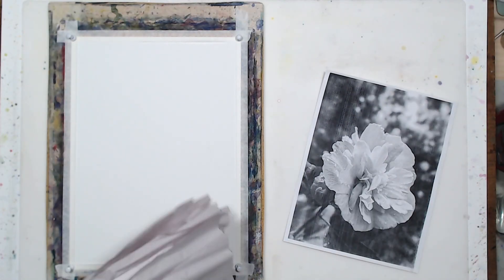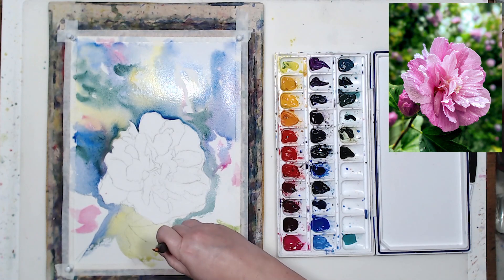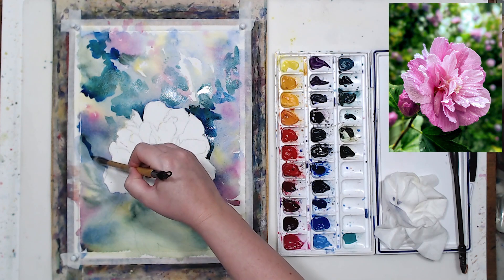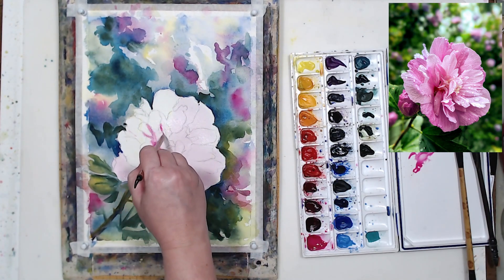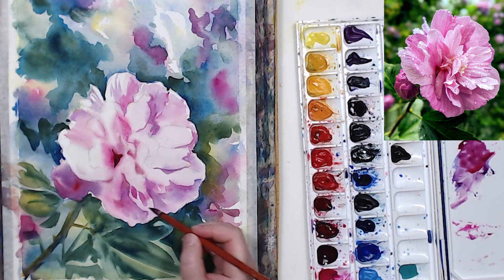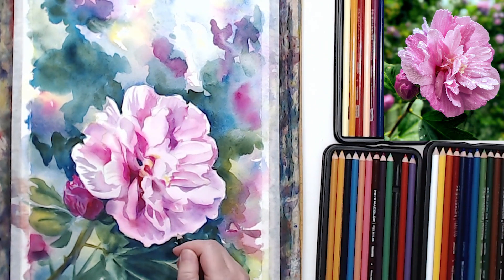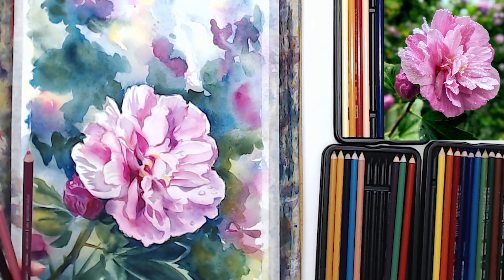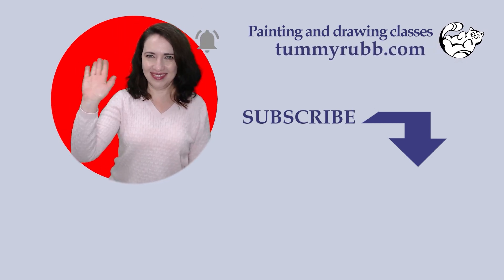How to paint flowers with watercolor and color pencils: Rose of Sharon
New video in the series where I show how to paint flowers with watercolor, in this case it's a pink Rose of Sharon. I will also use color pencils and white gouache.
Materials used in this demo: Arches cold press watercolor paper 140 lb /300 gsm
Watercolor by Daniel Smith: Lemon Yellow, New Gamboge, Cascade Green, Phtalo Blue
Winsor & Newton: Cobalt Blue, Opera Pink; Prismacolor Premier color pencils
M. Graham's Artist Gouache, Titanium White